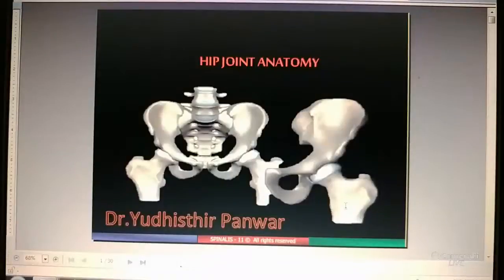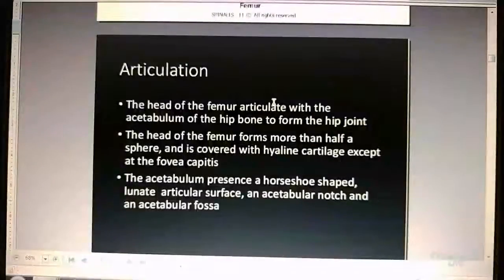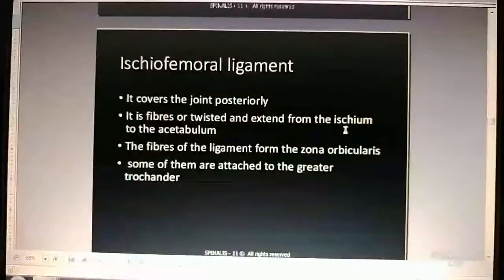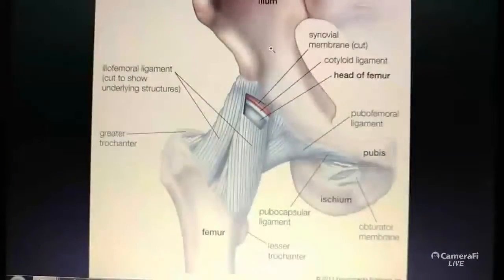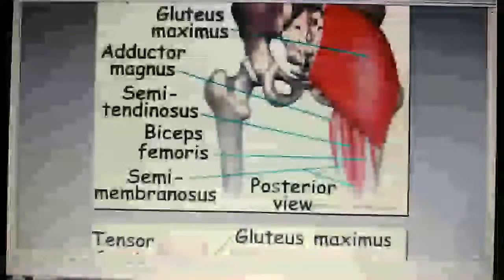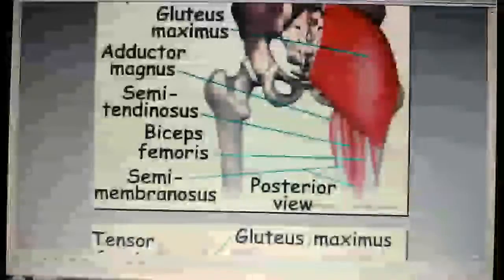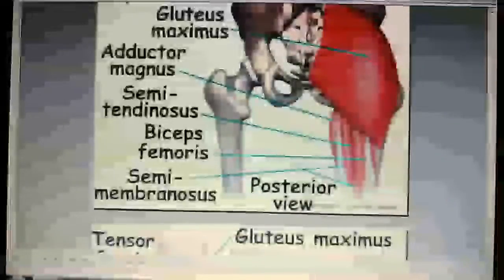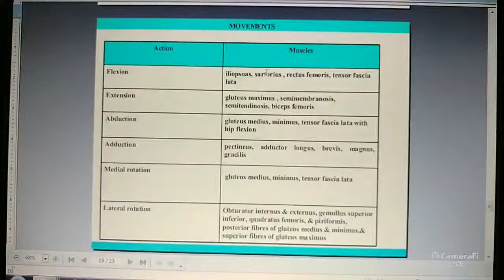Dr.Yudhisthir Panwar's broadcast